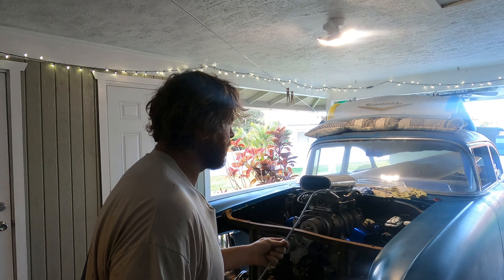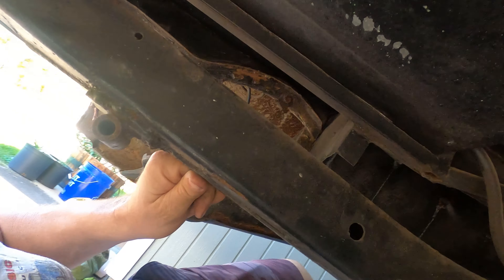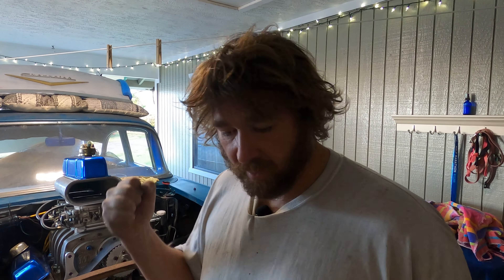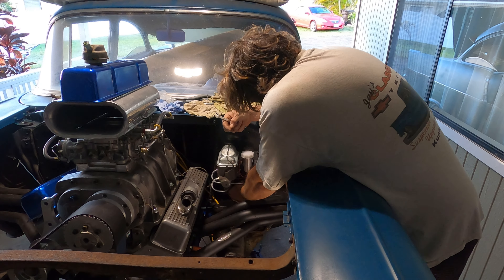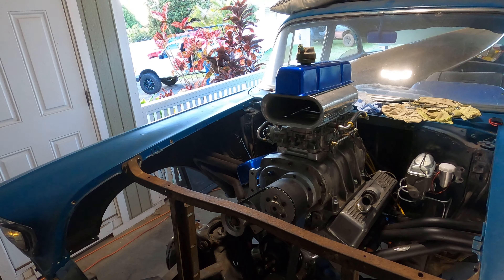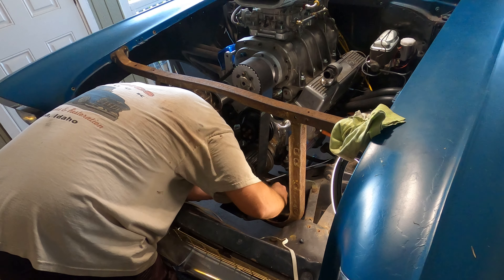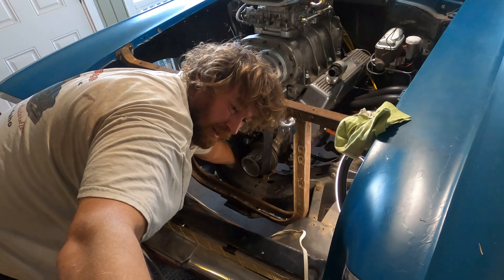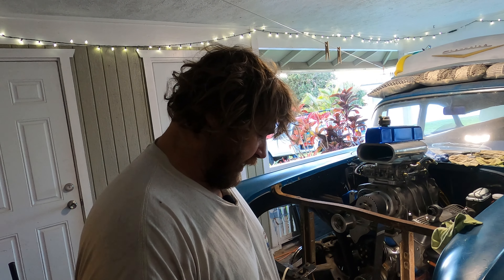1957 Chevy in Hawaii....Are we done yet? Brake lines saga part 3 of 5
1957 Chevy in Hawaii. Are we done yet? Brake lines saga part 3 of 5 mundane episodes where I think I'm having an episode. I would rather have a root canal.